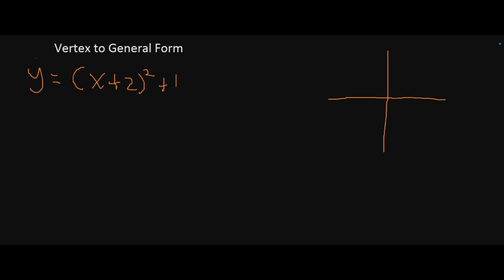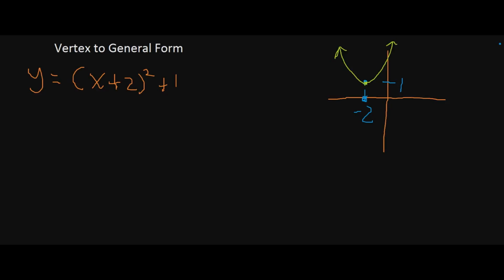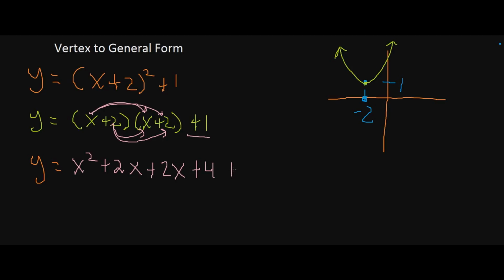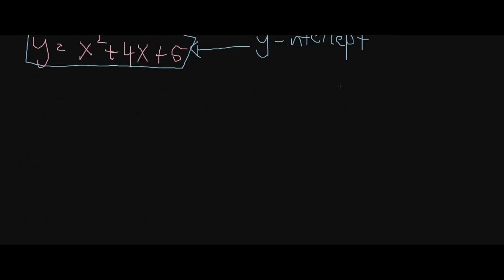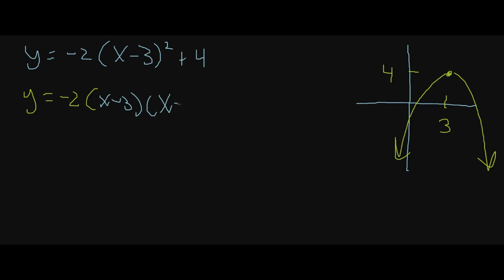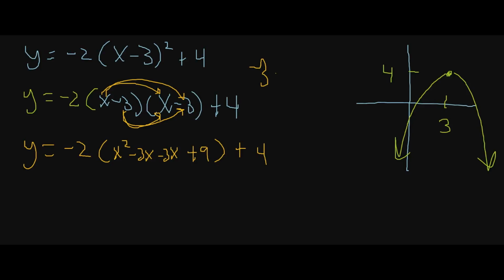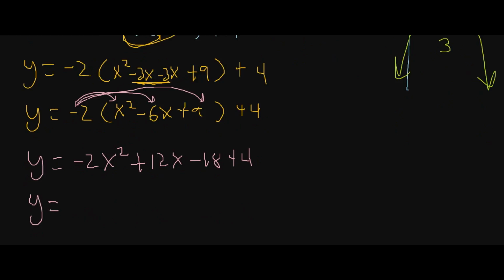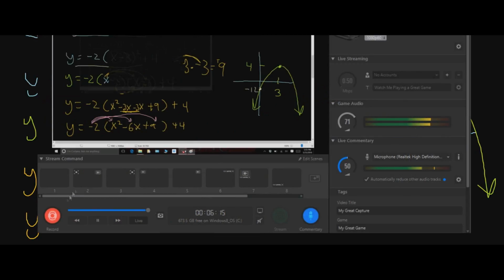Vertex to General Form